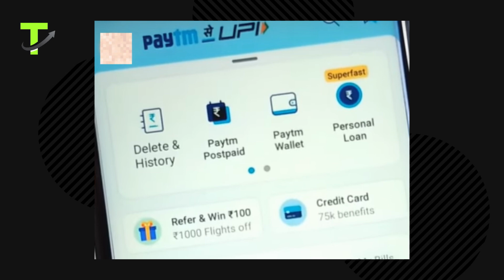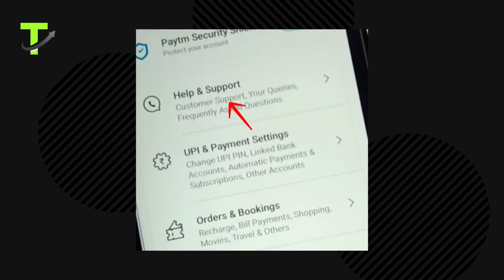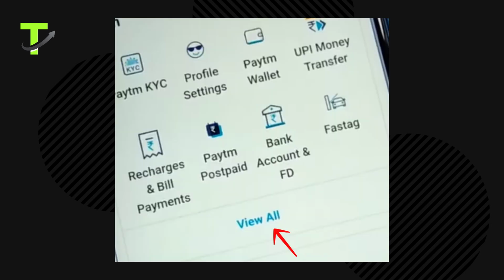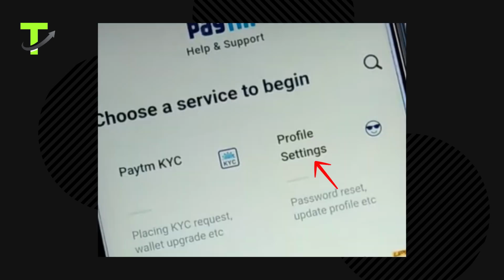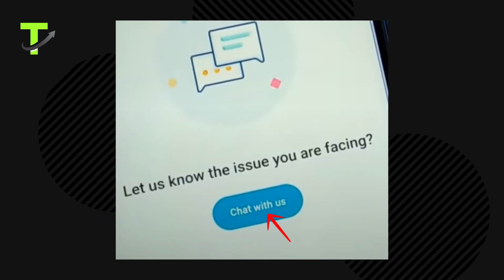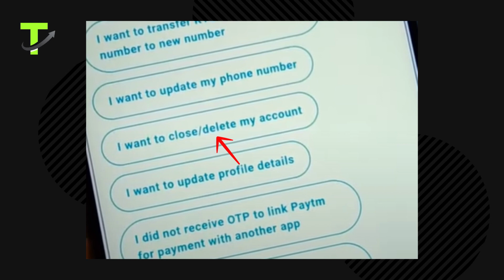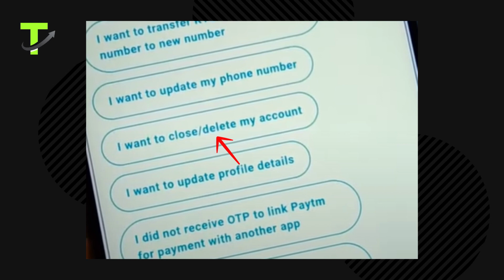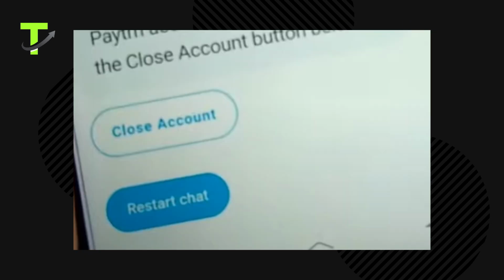How To Cancel Money Transfer In Paytm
💸 Learn how to cancel a money transfer in Paytm! 📲 Step-by-step guide to stop a pending transaction and request a refund. Act fast to secure your funds! 🔄💰